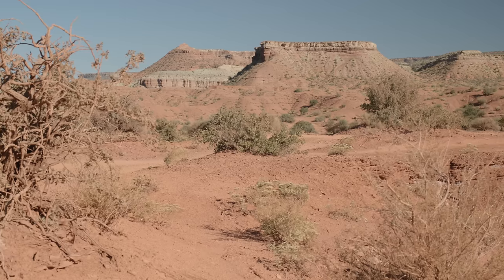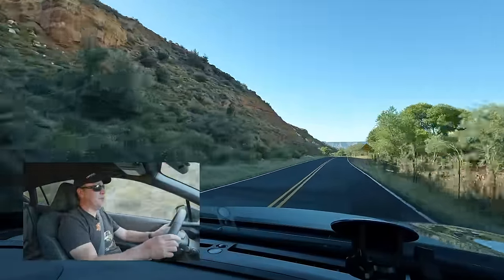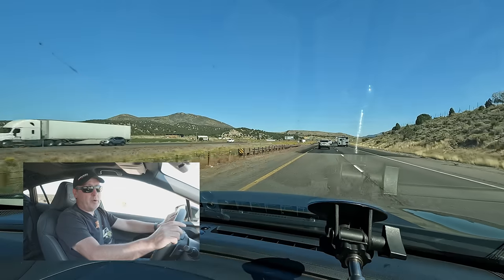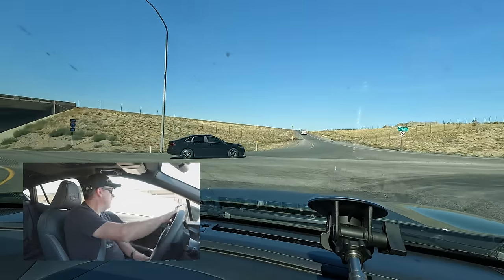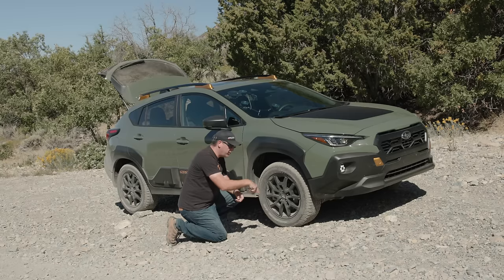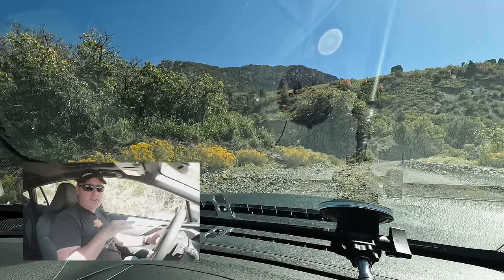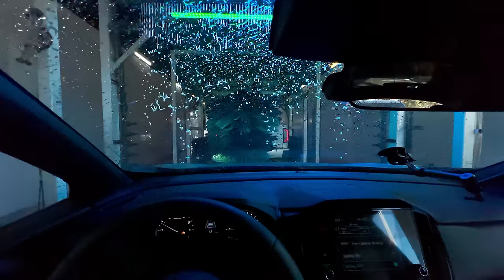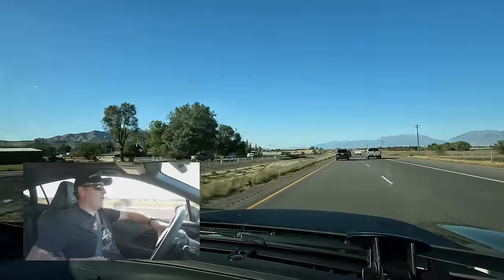2024 Subaru Crosstrek Wilderness: Epic 1,200-Mile Roadtrip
Ryan takes an epic journey in the 2024 Subaru Crosstrek Wilderness that includes off-road diversions along the way.

CONTENTS
0:00 - Day 1, Utah
31:25 - Day 2, Idaho and Montana - 31:25
1:00:58 - Day 3, Washington